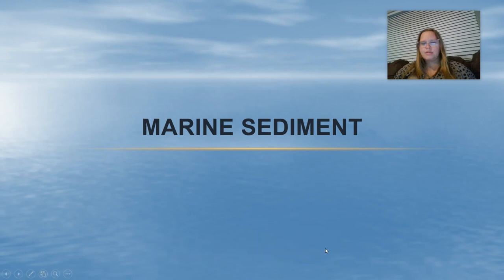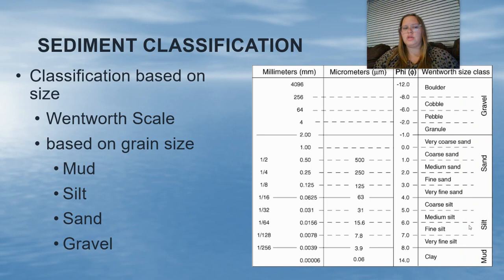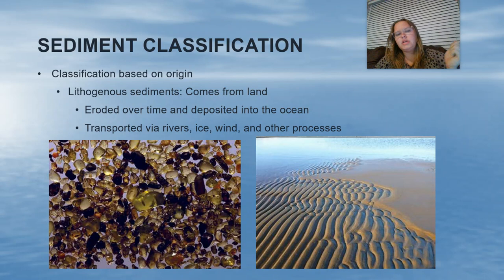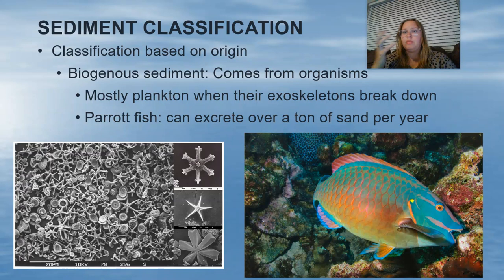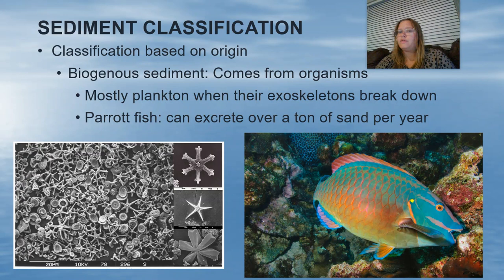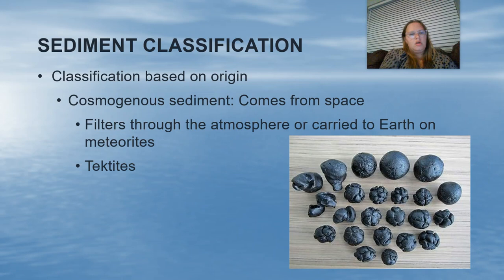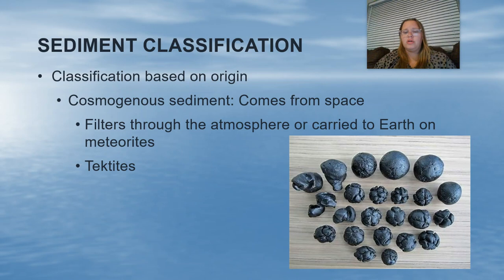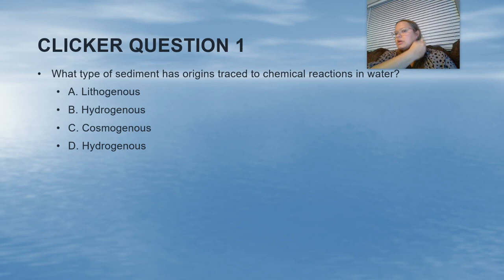Planning for instruction example presentation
This is an example presentation for a lecture on sediment types.
GCU EDU-548